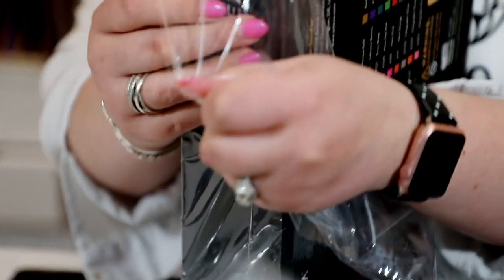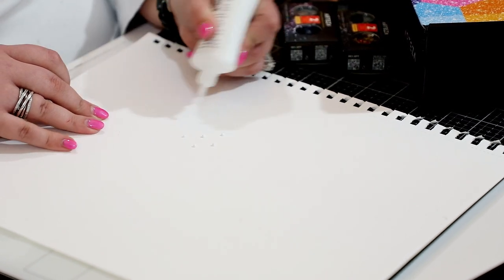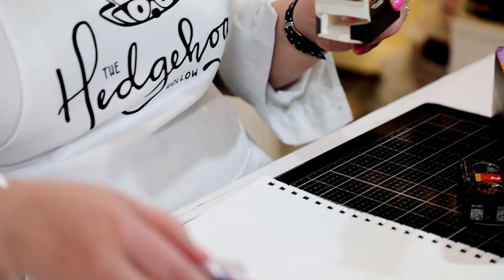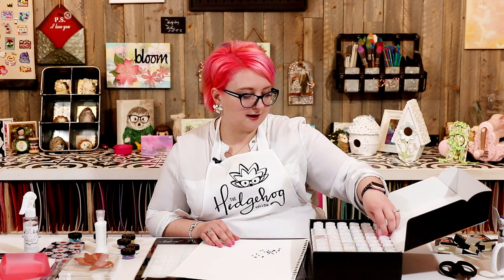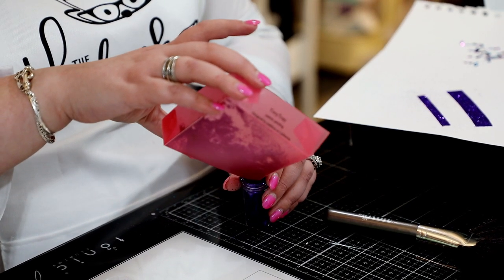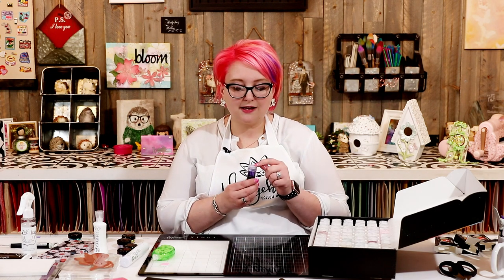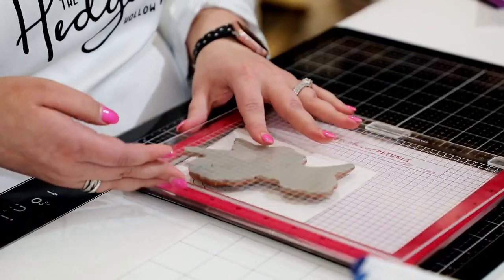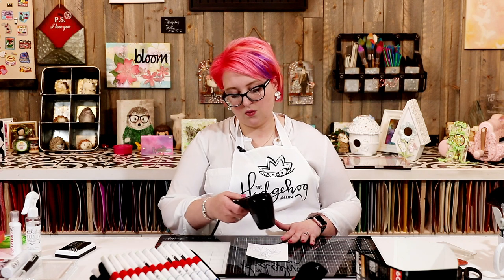Honest Review - Can You Really Get Quality Art & Craft Supplies For Cheap?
• 11x14” Mixed Media Pad, 2 Pack, 110lb/180gsm, 120 Sheets

• Watercolor Paint - 60 Colors (60 x 12ml/0.4 US fl oz)

• Holographic Glitter Shakers (2 Colors Mermaid Rain & Electra, 5g Each)

• Holographic Glitter Shakers (2 Colors Diamond & Fancy, 5g Each)

• Holographic Glitter Shakers (2 Colors Fairy Dust & Moonstone, 5g Each)

• Judikins GT030 Tiny Tray, Pink, Set of 3

• Craft Perfect - Ultra Smooth - 9565E - Craft Perfect - Ultra Smooth

• Sizzix Accessory Sticky Grid Sheets 6in x 8.5in | 5 Sheets

• Nuvo by Tonic Studios Light Mist Spray Bottle (2pk)

• Watercolor Tin Palette Paint Case with 54Pcs White Plastic Empty Half Pans Carrying Magnetic Stripe, Artist Paints Pan Kits for DIY Watercolor Oils or Acrylics Painting Daisy

 creativation stampin up american crafts